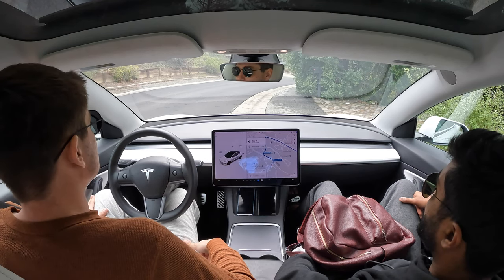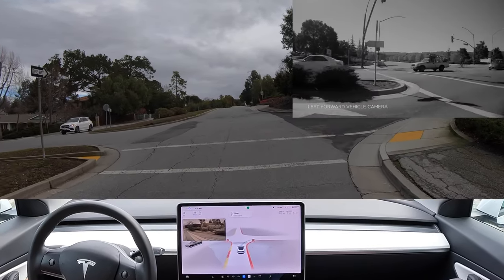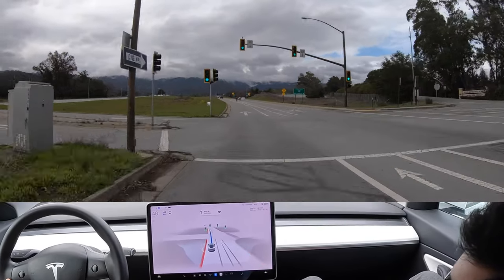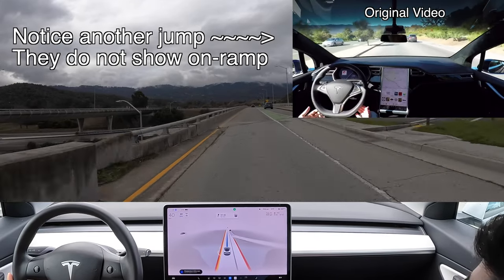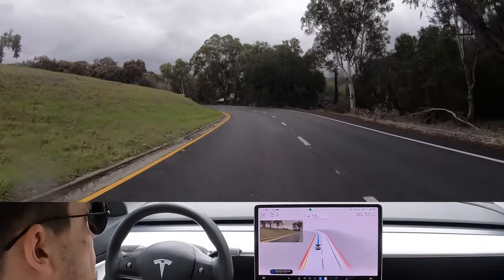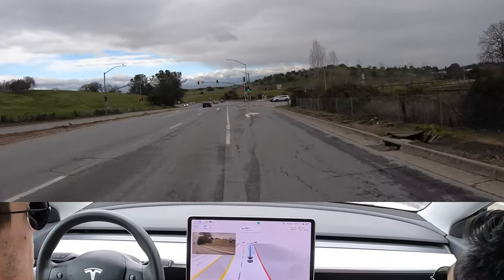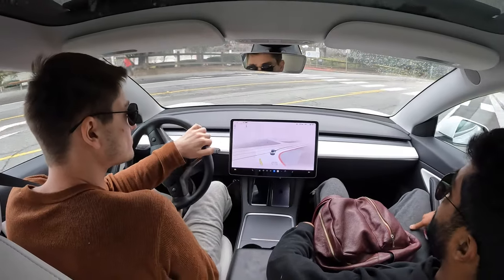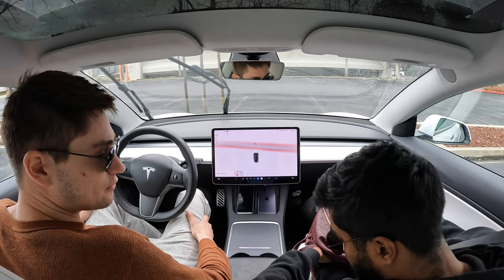We Prove Tesla Faked The Paint It Black FSD Teaser in 2016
In todays video we attempt to recreate Tesla's infamous Paint It Black video from 2016 which was Tesla's public debut of their flagship Self Driving technology. The original 2016 video has recently brought Tesla and Elon Musk into poor light due to fraud allegations that have come to the public's attention in recent court documents.